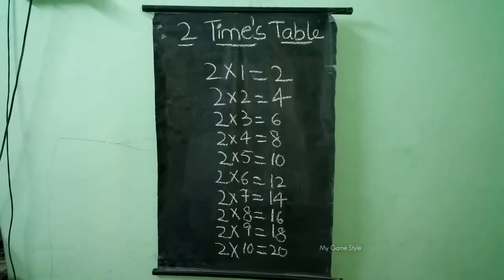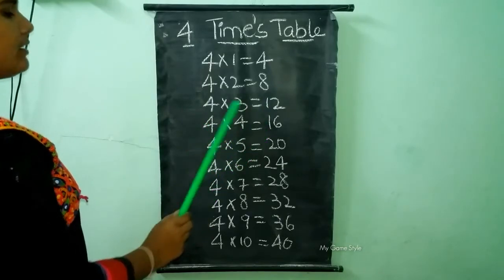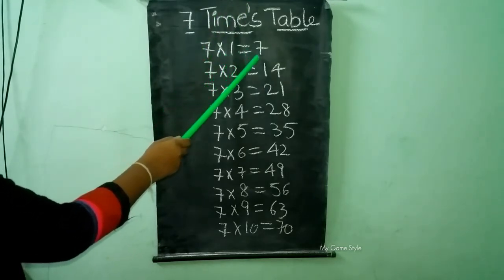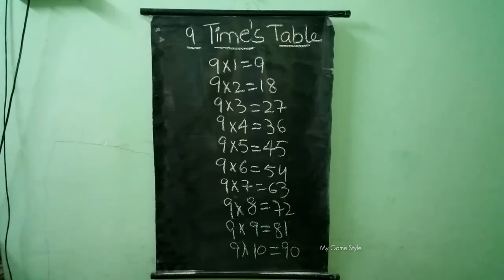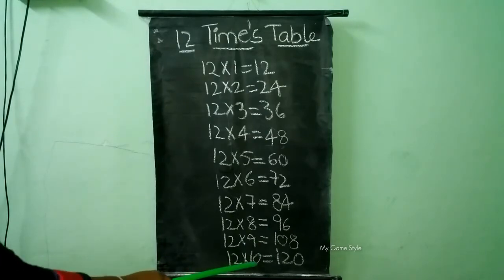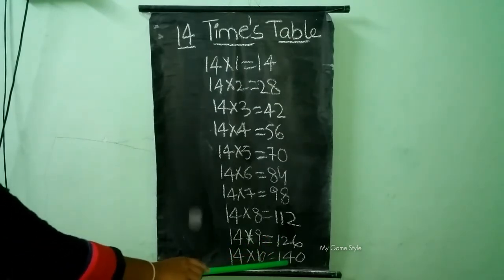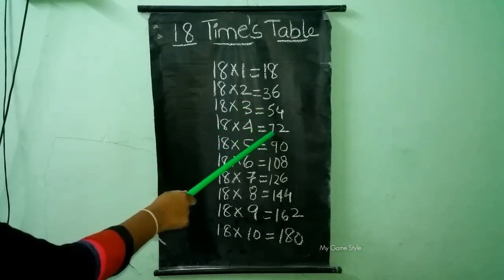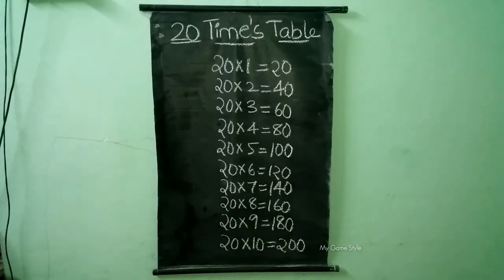2 to 20 All Times Tables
Topics Covered
1.times table,
2.times table chart,
3. 8 times table,
4.multiplication tables,
5.7 times table,
6. 6 times table,
7. 12 times table,
8. 9 times table,
9. table 2 to 20,
10. 3 times table,
11. tables 1 to 20,
12. maths tables,
13. 11 to 20 table,
14. 13 times table,
15. 2 times table,
16. 2 se 20 tak table,
17. table 12 to 20,
18. 14 times table,
19. 15 times table,
20. 16 times table,
21. 11 times table,
22. 18 times table,
23. 17 times table,
24. table of 13 to 20,
25. 24 times table,
26. multiplication tables from 1 to 20,
27. 7 multiplication table,
28. tables from 1 to 20 chart,
29. time table for study,
30. 19 times table,
31. table of 16 to 20,
32. multiplication table for kids,
33. 10 times table,
34. 20 tak table,
35. 12 ka time table,
36. 3 multiplication table,
37. 10 to 20 table,
38. table 10 to 20,
39. 15 to 20 table,
40. all times tables,

Topics Covered:
*times tables
*times table chart
*8 times table
*multiplication tables
*7 times table
*6 times table
*12 times table
*12 times table
*9 times table
*table 2 to 20
*3 times table
*tables 1 to 20
*maths tables
*11 to 20 table
*13 times table
*13 times table
*2 times table
*2 se 20 tak table
*table 12 to 20
*15 times table
*14 times table
*school time table
*16 times table
*11 times table
*12th time table 2019 up board
*12 time table 2019
*5 times table
*18 times table
*17 times table
*table of 13 to 20
*7 multiplication table
*24 times table
*multiplication tables from 1 to 20
*time table for study
*19 times table
*class 12 time table 2019
*10 times table
*20 tak table
*10 times table
*tables till 20
*12 ka time table
*3 multiplication table
*20 times table
*10 to 20 table
*table 10 to 20
*15 to 20 table
*all times tables
*time table for kids
*1 se 20 tak table
*maths tables 2 to 20
*maths times tables
*times tables up to 12
*tables 1 to 20 pdf
*20 tables